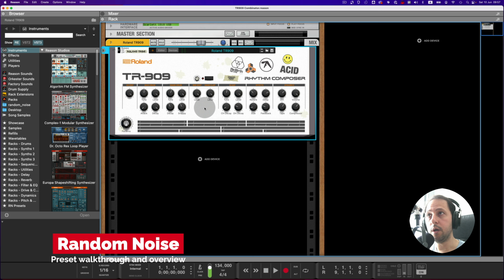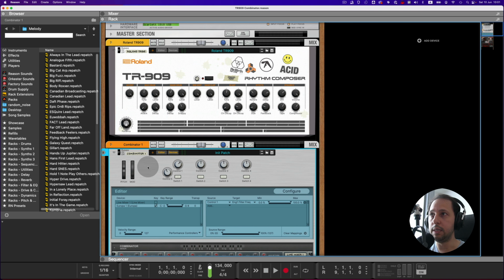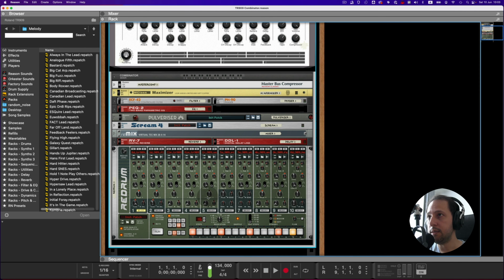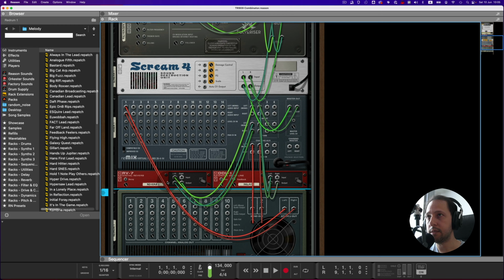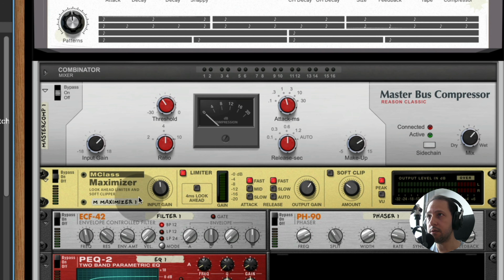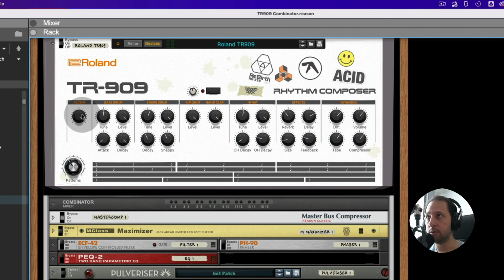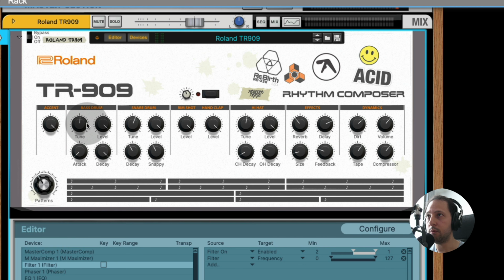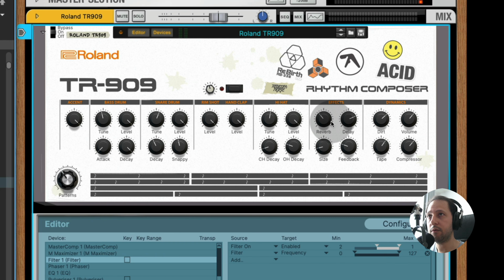FREE! Reason 12 Combinator - Roland TR909 Tribute!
I am giving a away for FREE! this Reason Combinator which emulate the Roland TR909! It is based on Reason stock racks and samples and you can download it from here for completely free

I hope this can be useful and fun for you, and if you get to make some music with it please share it in the comment!

Content:
00:00 Intro
01:34 Walkthrough and overview of the presets
09:50 Demo of the preset - no talking
12:29 Where and how to download this preset
12:55 Outro

** Non-Commercial Usage: The Roland logo you may have noticed in my videos, thumbnails, or any other visual content is used solely for non-commercial purposes. I incorporate the logo to express my genuine appreciation for Roland products and their impact on my content.

**No Endorsement: It is crucial to understand that the usage of the Roland logo in my YouTube channel does not indicate any endorsement, sponsorship, or partnership with Roland Corporation.

I post weekly electronic music jams and tutorials on both hardware gears and softwares :)

⚡️Random Noise⚡️

Current favorite gear that I use:
Korg Electribe 2
Korg Volca Nubass
Arturia Drumbrute Impact
Native Instruments Machine MK3
Native Instruments Komplete Kontrol A25
Novation Launchpad Pro MK3
Focusrite Scralett 18i8
Focusrite Scralett 2i2 3rd Gen
Audio-Technica M70x
Apple MacBook Pro 2019 16'